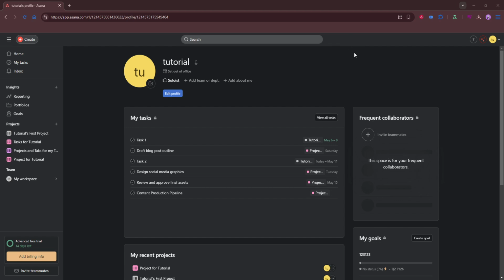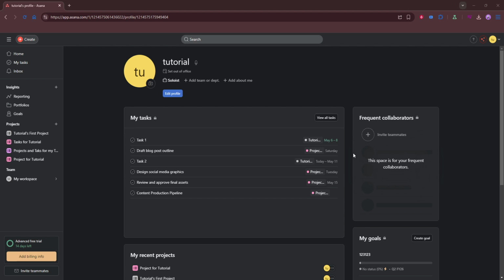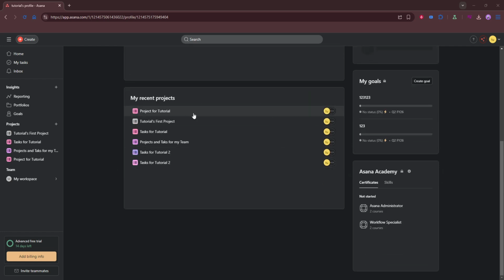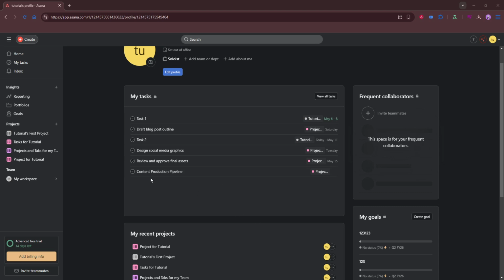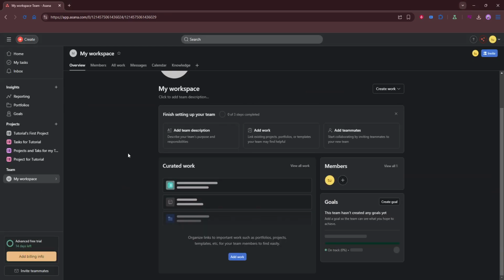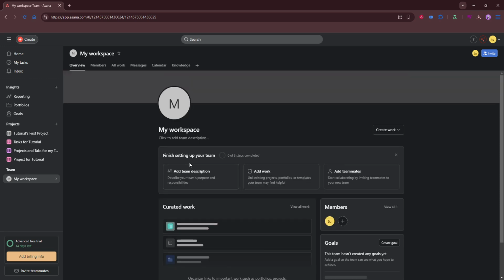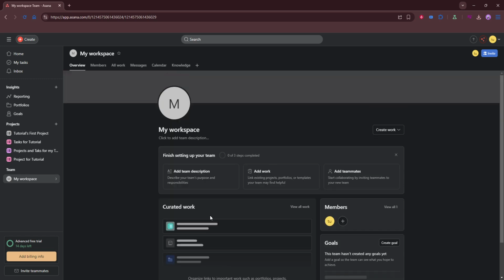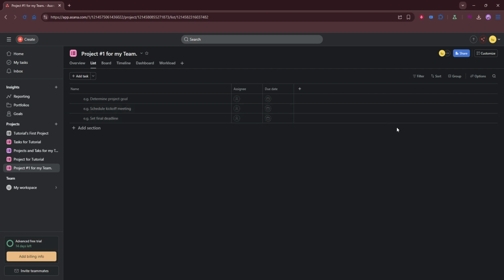How To Setup Asana [2026 Full Guide]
In today's video we cover How To Setup Asana [2026 Full Guide]